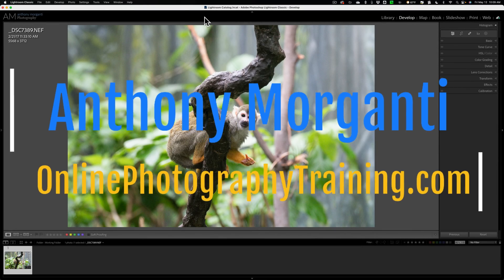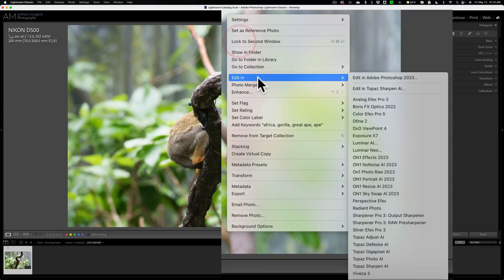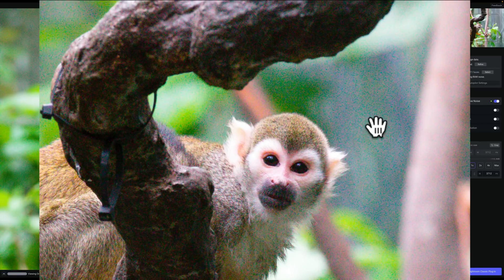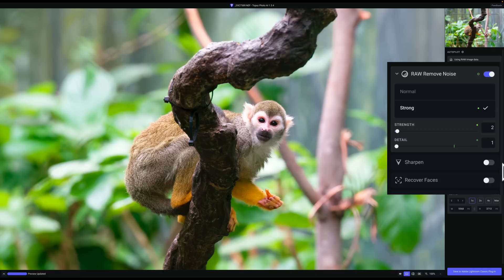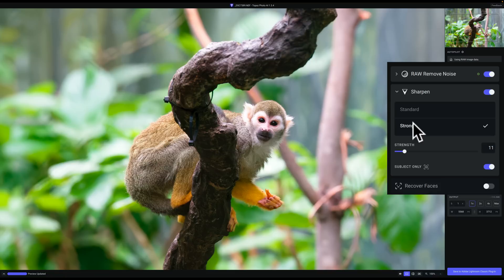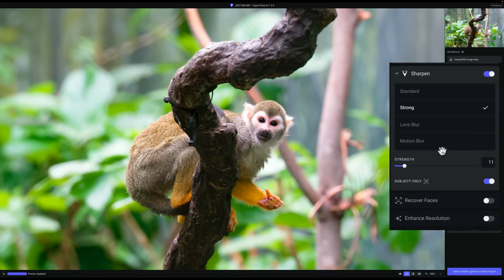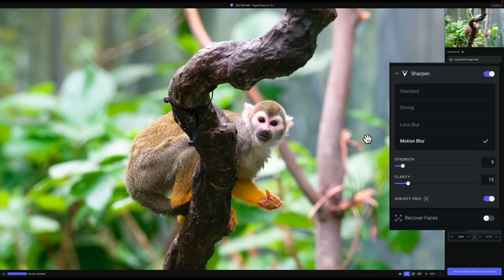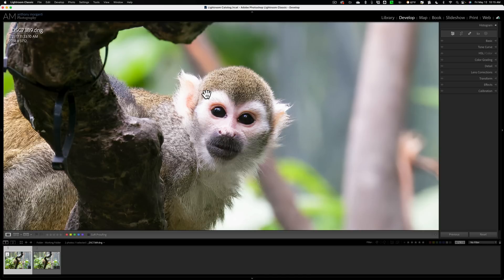HIDDEN SETTINGS in Topaz PHOTO AI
In this video, I show how to use two different Sharpen Models that, by default, are hidden in Photo AI.